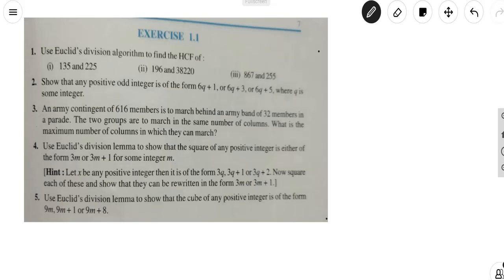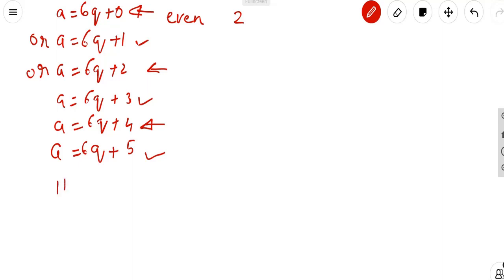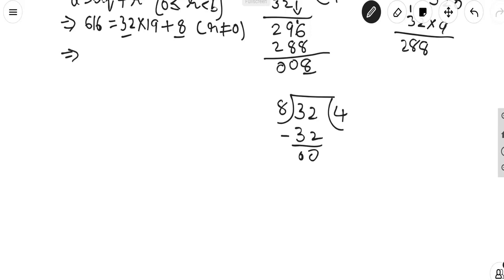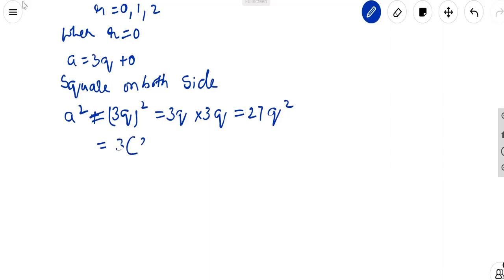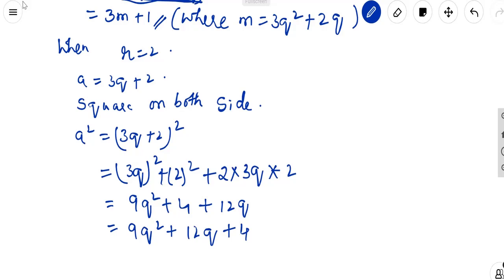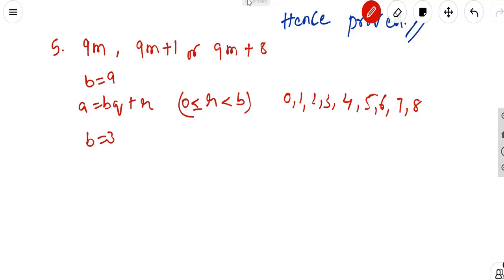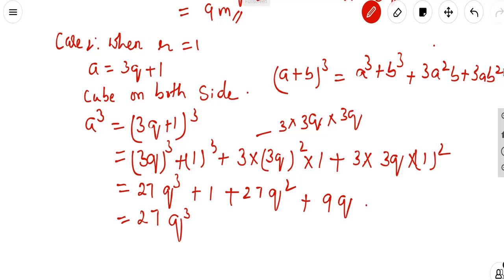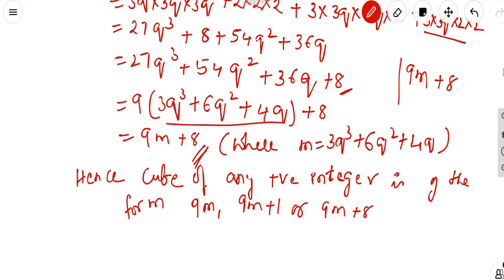CBSE 10 th Maths chapter 1 real numbers excersice 1.1 part 2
Hi Students ,this video will help u to understand the concept of chapter 1
REAL NUMBER excersice 1.1.
HAPPY LEARNING